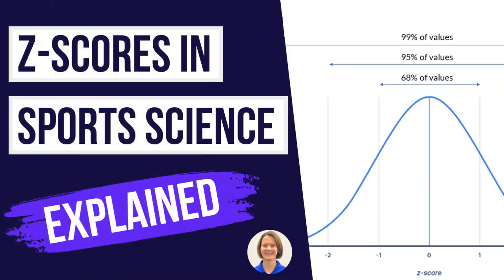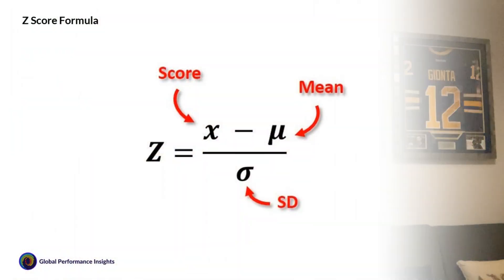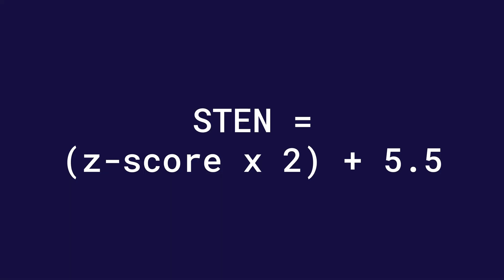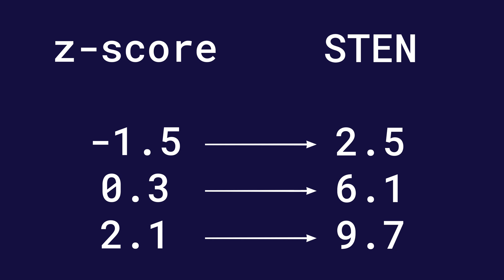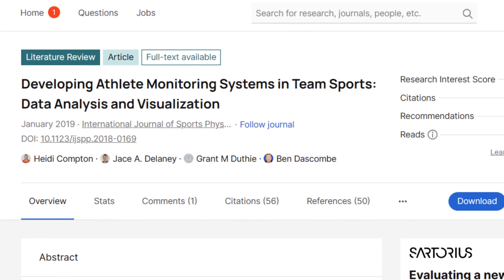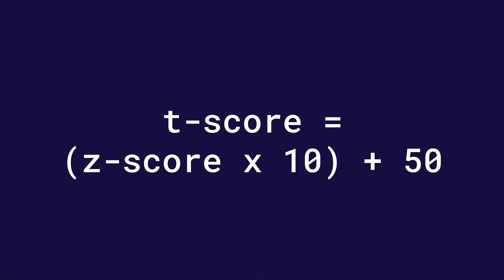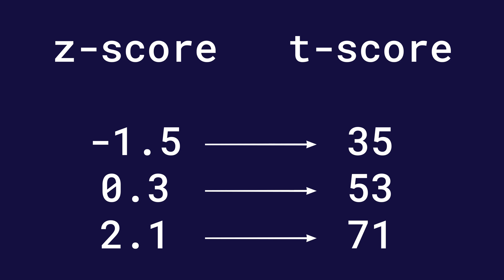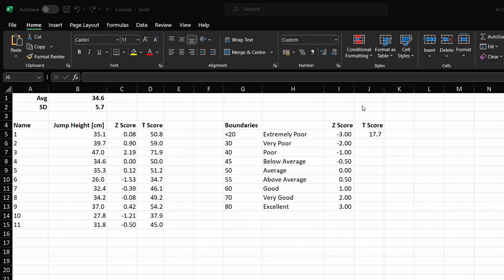How To Convert Z-scores To T-scores (and why)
In this video, we'll discuss different ways you can utilise the standard ten (STEN) score and t-score calculations in sports science. These statistics take z-scores to another level, allowing simple but clear data analytics and data visualization in sports science. Don't miss out on these simple but powerful analysis methods! This demonstrates how data science is used in sport science and research.

📝 RESEARCH
Thornton et al., (2019): Developing Athlete Monitoring Systems in Team Sports: Data Analysis and Visualization
McMahon et al., (2022): Force Plate-Derived Countermovement Jump Normative Data and Benchmarks for Professional Rugby League Players

📑 CHAPTERS
00:00 Intro
00:55 Z-score recap
01:47 Standard Ten Score (STEN)
03:26 T-score
06:12 Reverse engineering the t-score for benchmarks